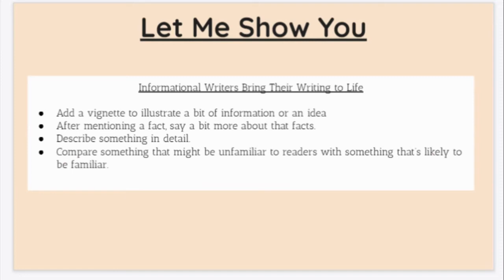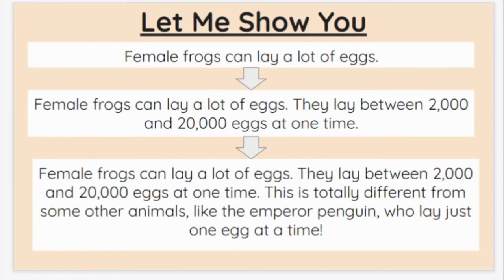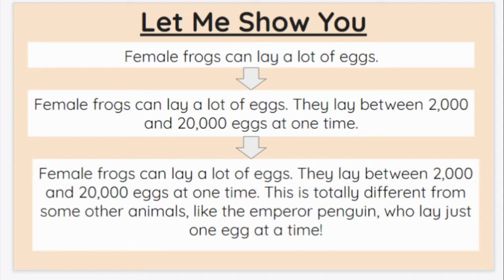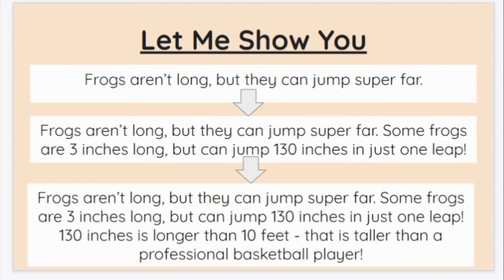Writing Unit 5 Bend 2 Session 10